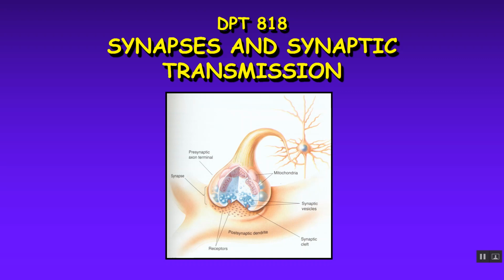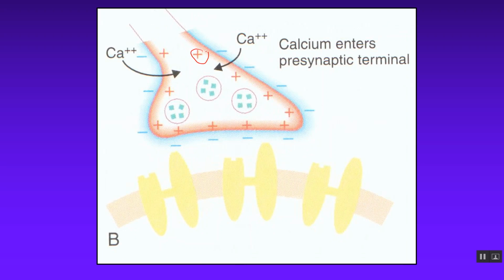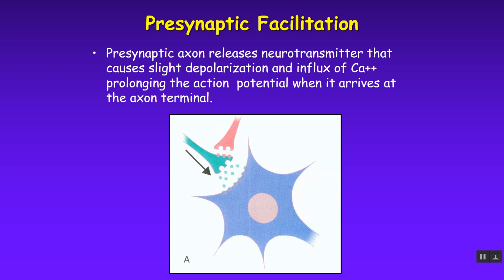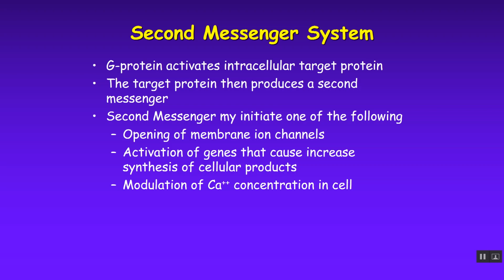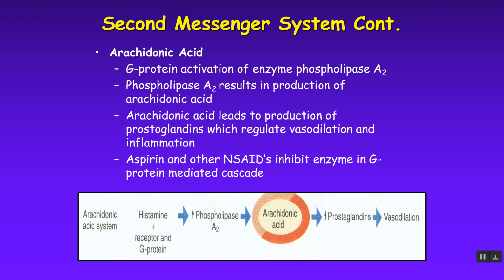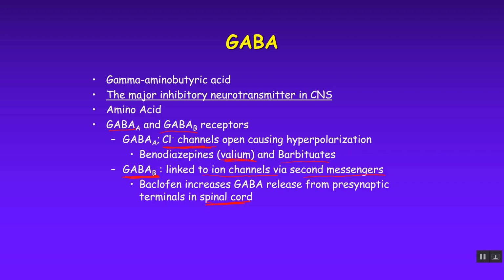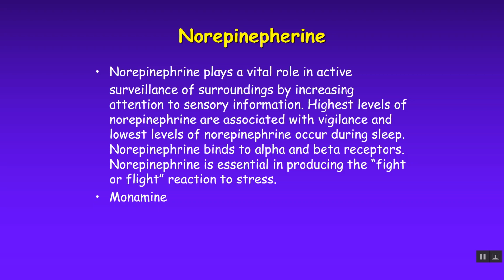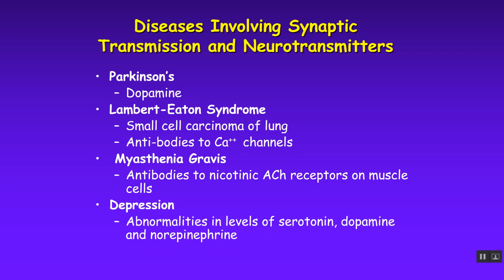Synapses and Synaptic